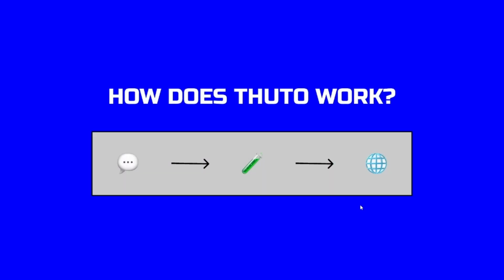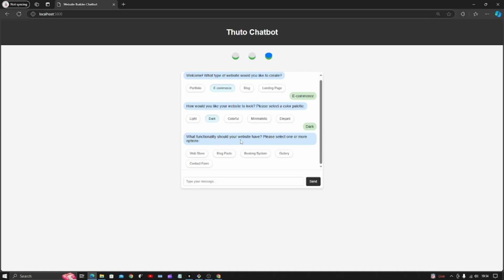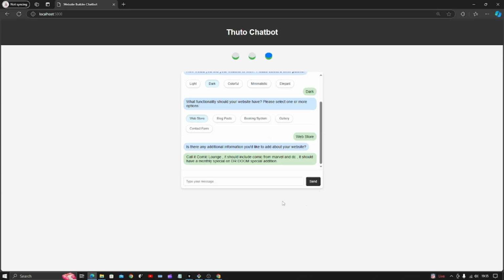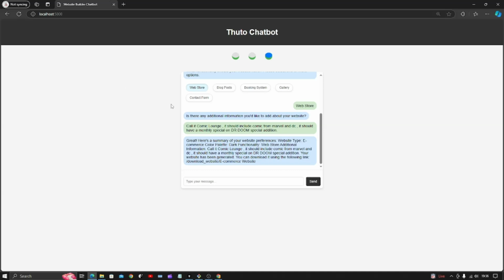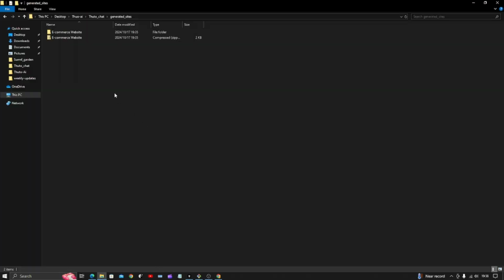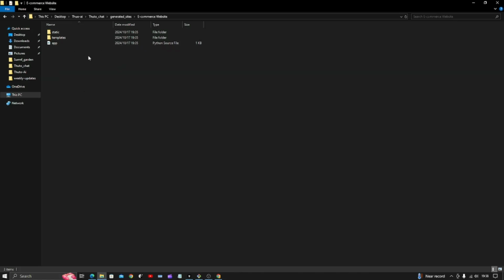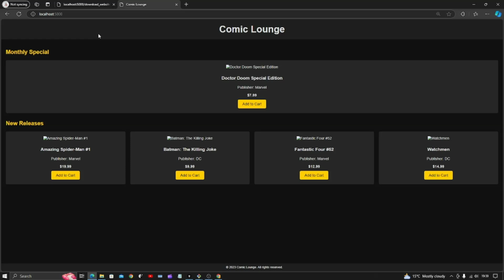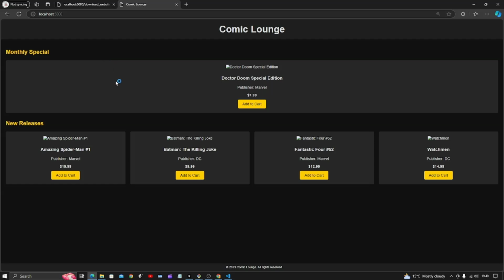Building Websites with AI: Thuto's New Chatbot Prototype for Small Businesses!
In this update, we showcase the latest feature added to Thuto – the chatbot assessment task! 🚀 We’ve integrated the user interface into the platform, allowing learners to interact with the chatbot for assessments in a seamless and engaging way. This enhancement boosts the learning experience, making it easier for students to engage with the platform and apply their knowledge through AI-driven tasks.